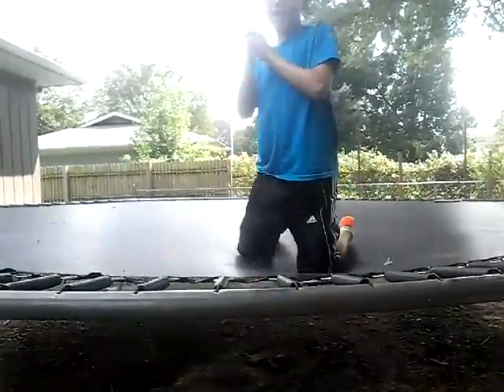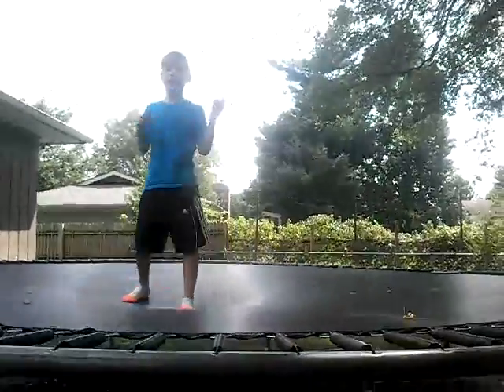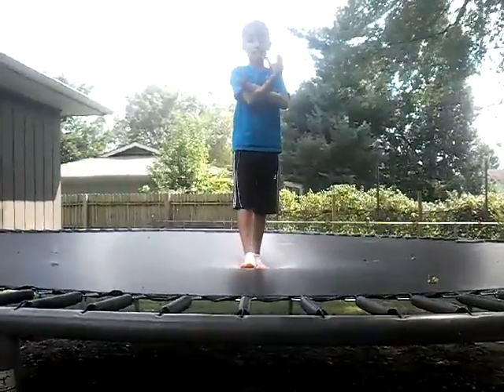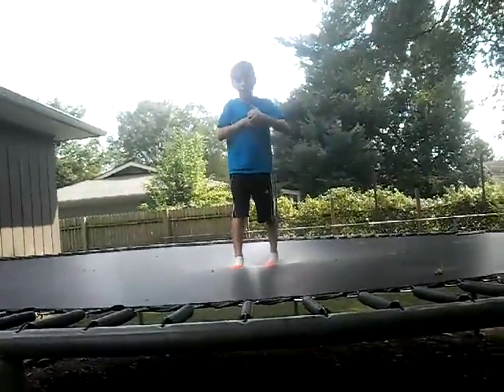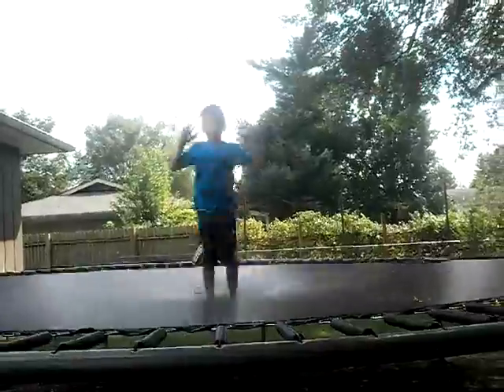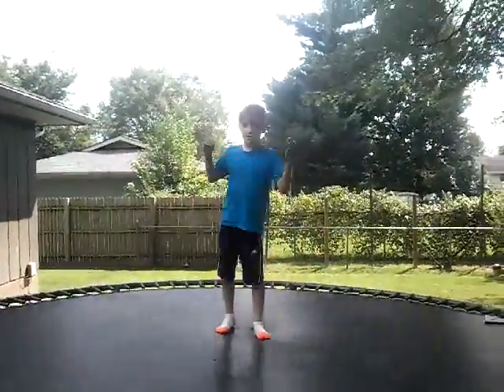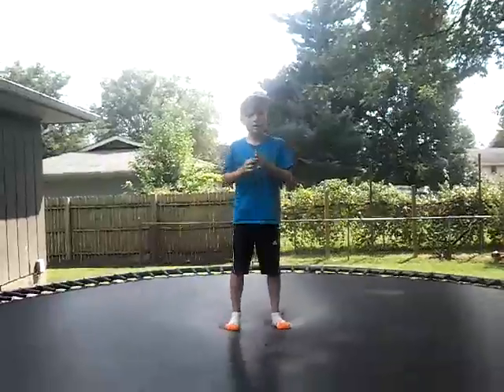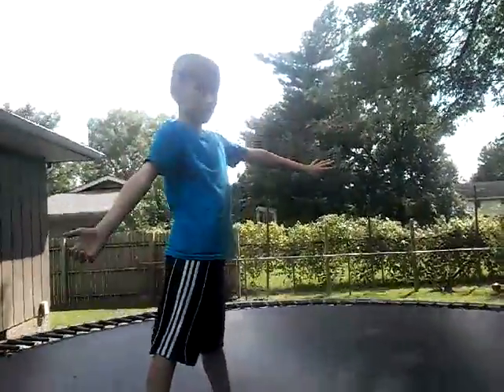How to do a Half twist